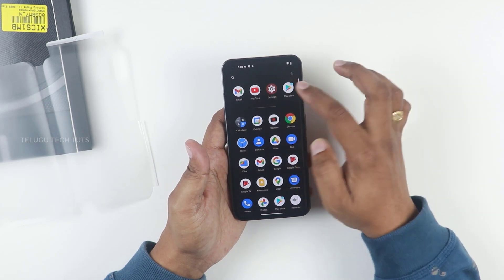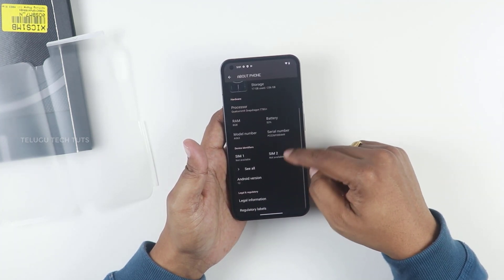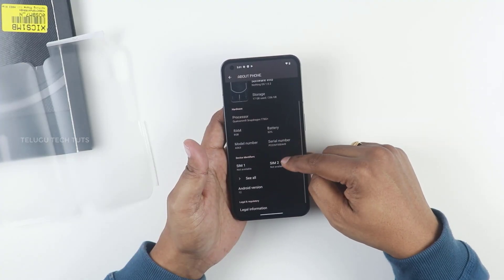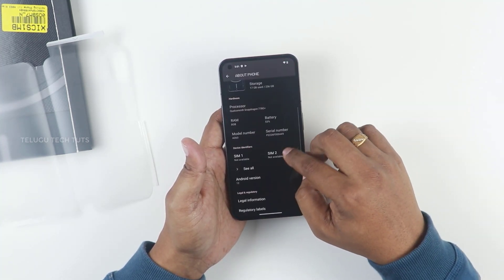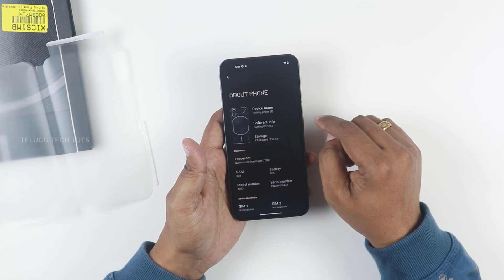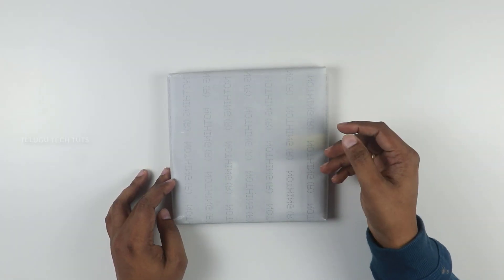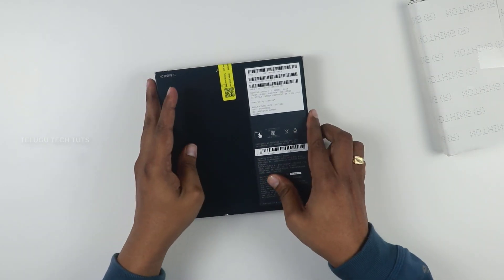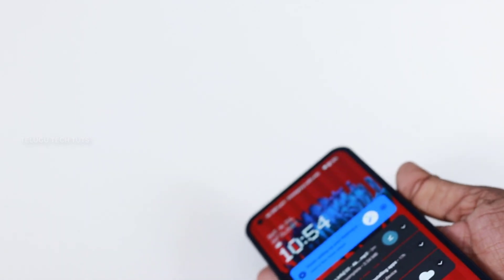Nothing phone 1 Pros and Cons Telugu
Download INDmoney app from the above link, set up and fund your US Stock Account & get free shares of Tesla worth ₹750*.
INDmoney helps you invest in US Stocks from India with a completely hassle free experience. ZERO Commission in buying & selling US Stocks, ZERO charges to load US Dollars in your US Stock Account, Best FX conversion rate and the freedom to buy fractional shares and invest via SIP mode with just ₹500. *T&C Apply
The connector service for US Stocks a/c is provided by Finzoomers Services Private Limited